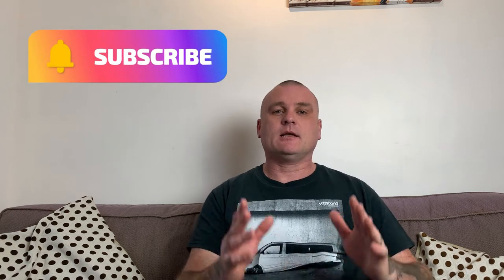Time for change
Having been using my iphone for some time ive decided to treat my self and it’s a massive upgrade !!!